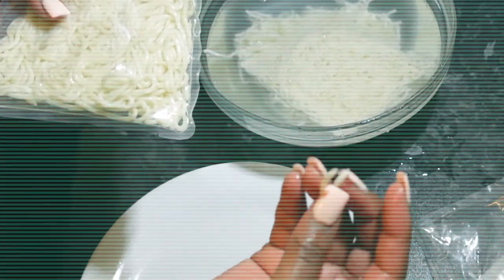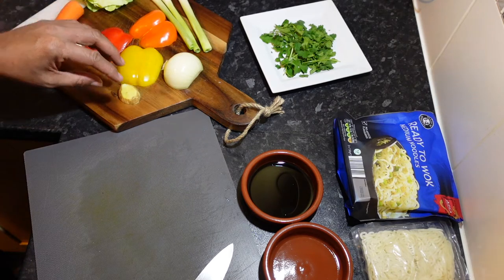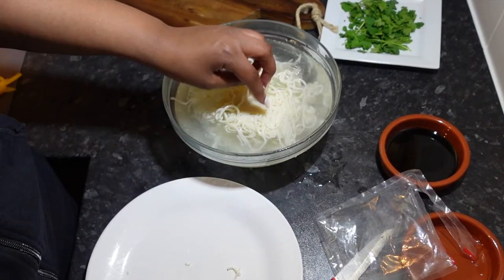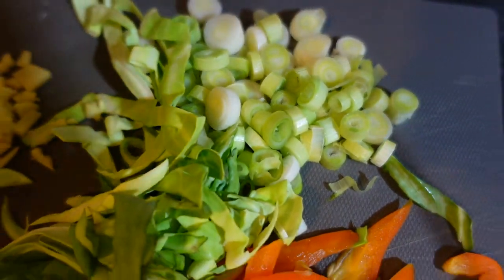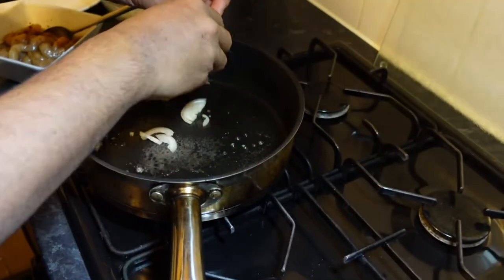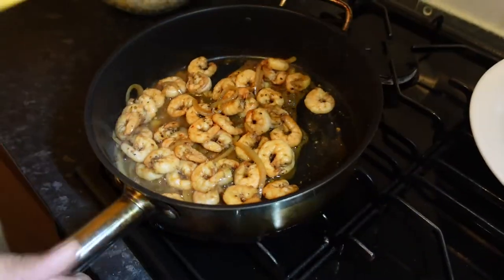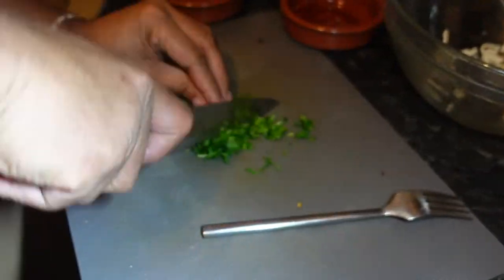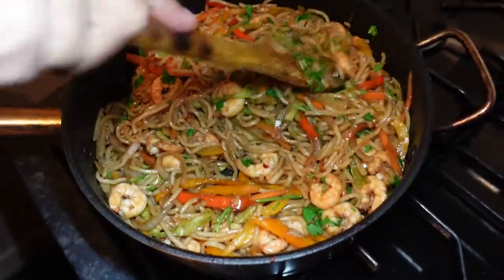Prawn Noodles - (Mine Frite) One Pot Seafood Dish seafood cookingathome | REAL STEPH & JAY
Hey guys, Steph & Jay are cooking Prawn Noodles today...